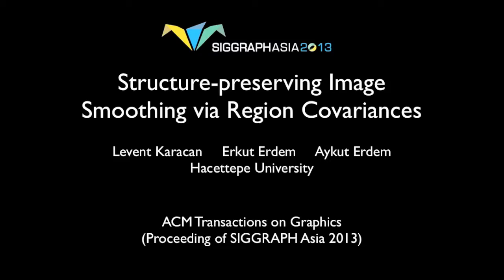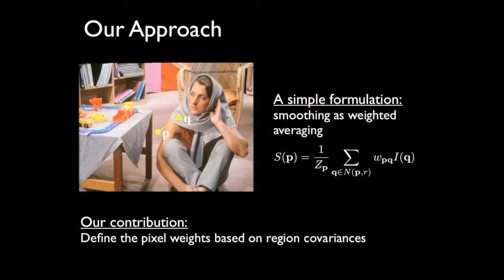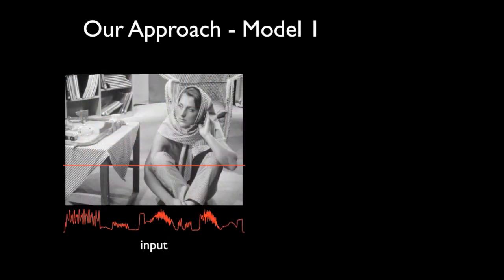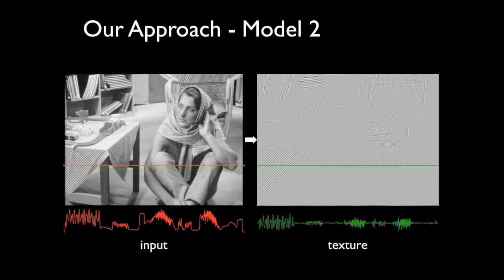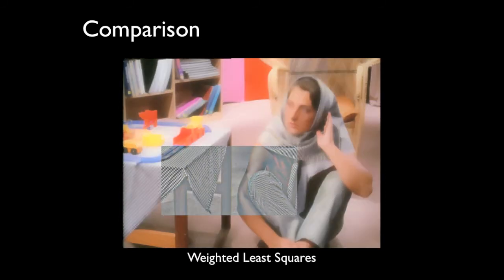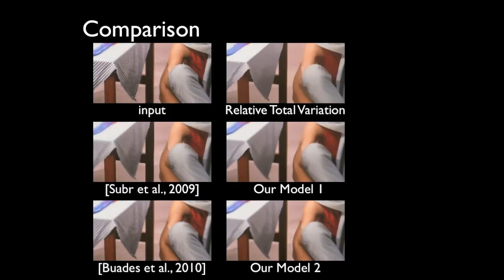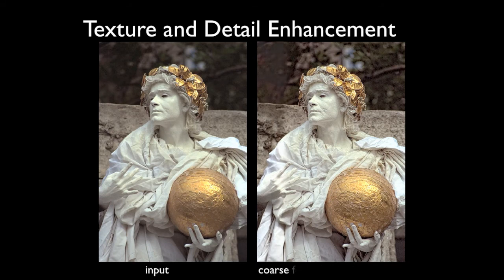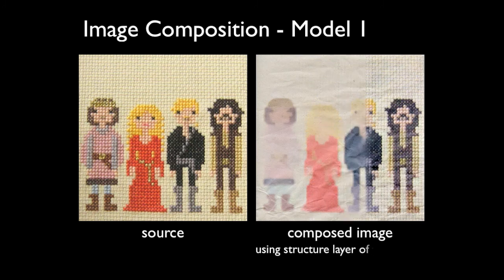Structure-Preserving Image Smoothing via Region Covariances (SIGGRAPH Asia 2013)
We propose a novel image smoothing approach which depends on covariance matrices of image features, as known as the region covariances. Using region covariances allows to implicitly capture local structure and texture information, making our approach particularly effective for structure extraction from texture as compared to the state-of-the-art methods.